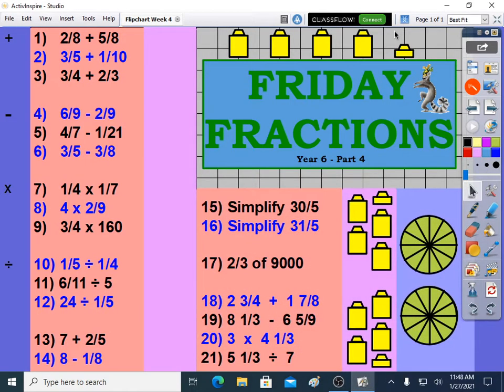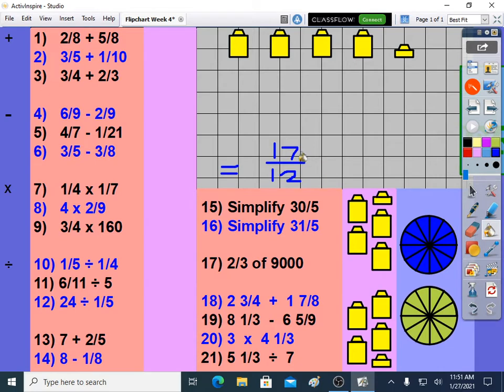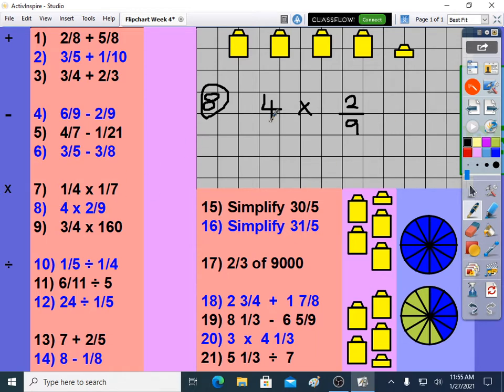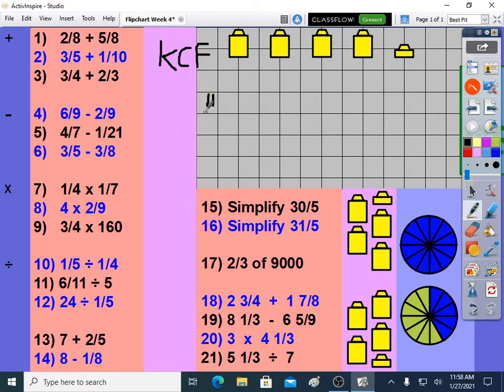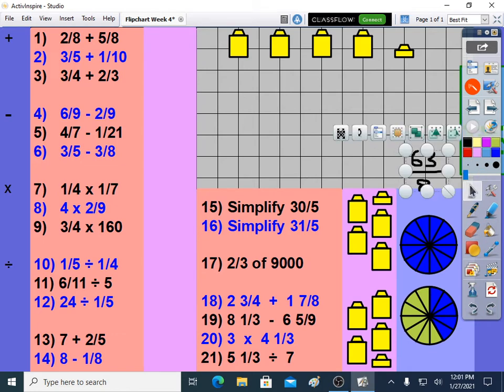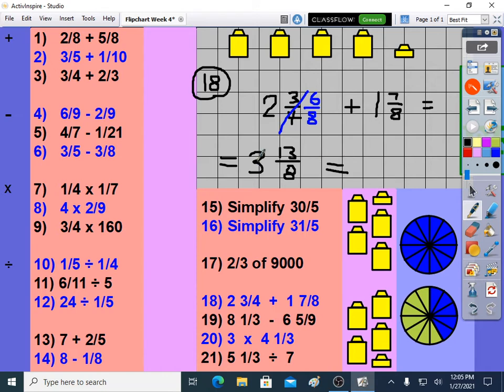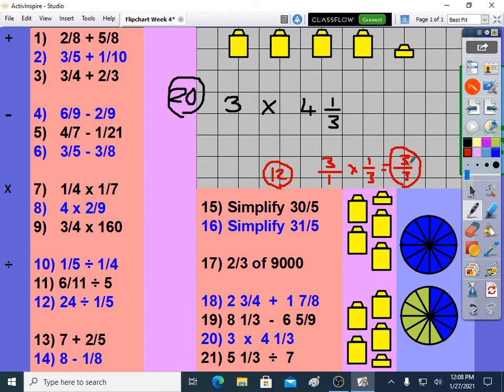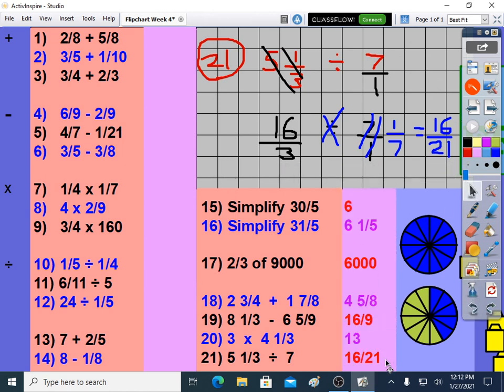Friday Fractions 4 (Year 6 Level)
On the answer page at the end, question 10 should be 4/5, not 1/5! Did you notice?